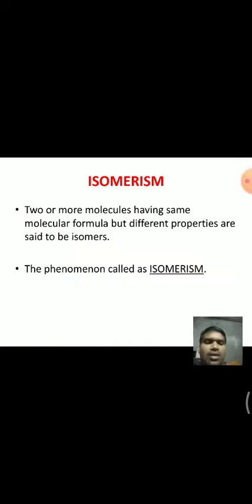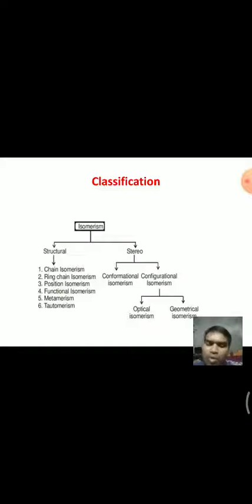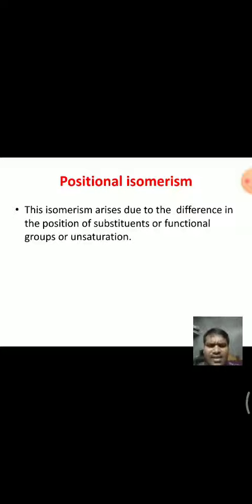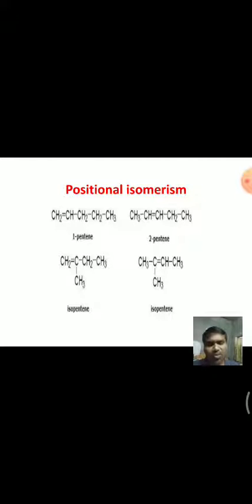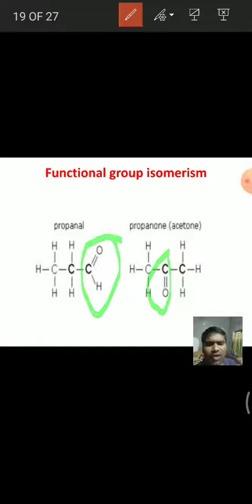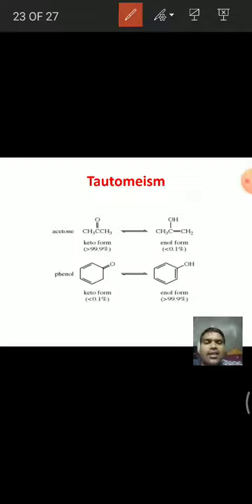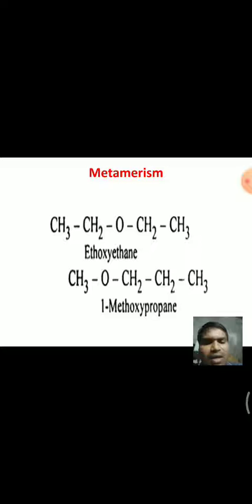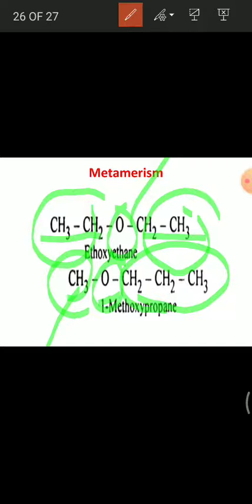17 July 2020